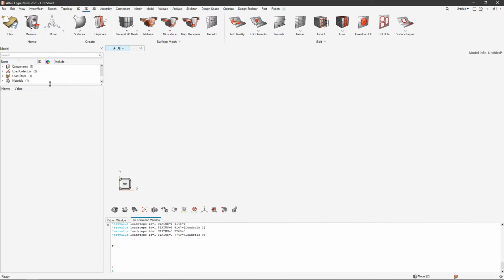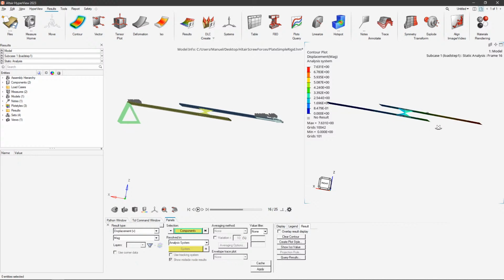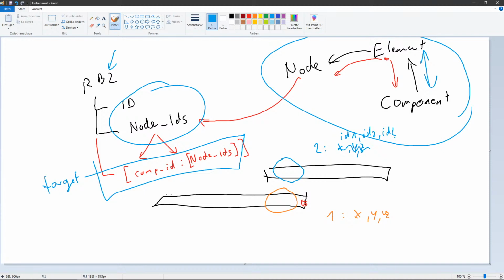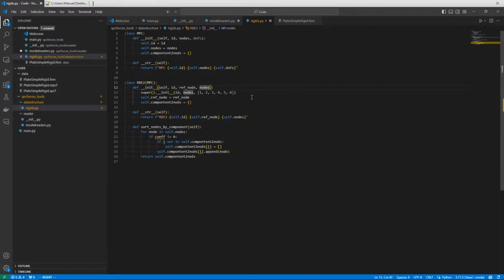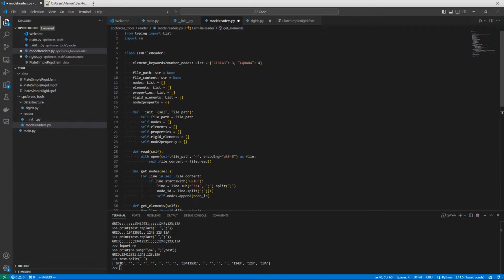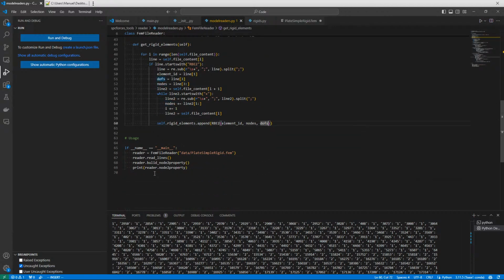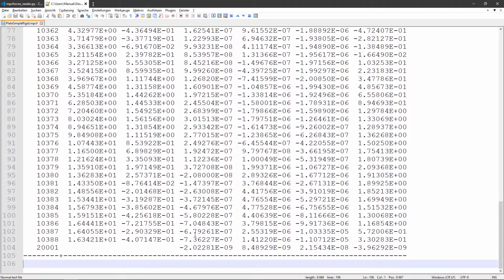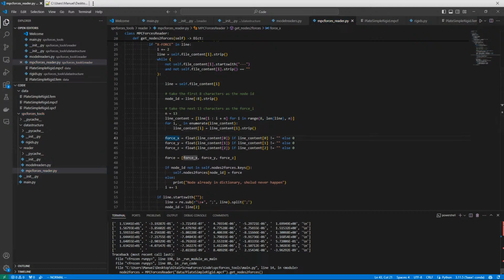Altair Hypermesh: MPC Forces - maybe some Scripting later